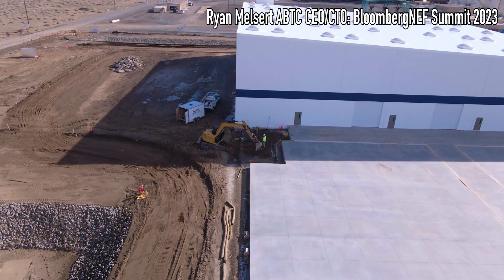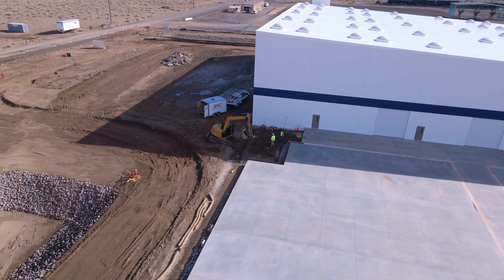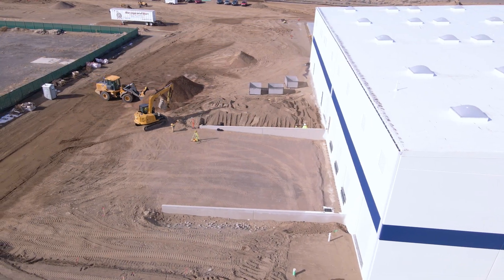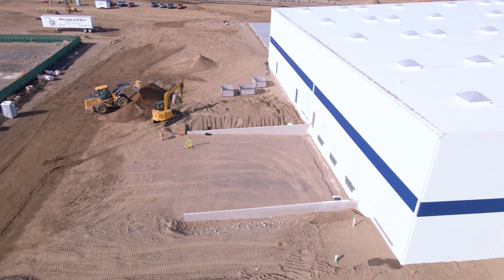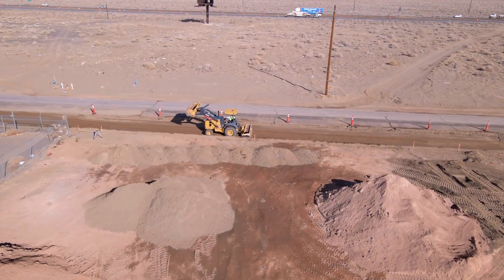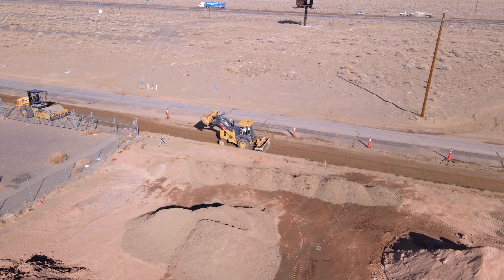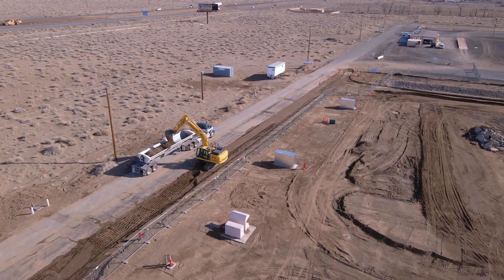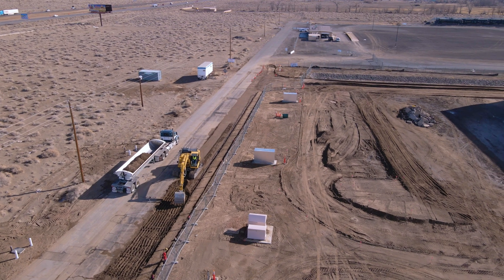ABTC Lithium-Ion Battery Recycling Plant: February 10, 2023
While grading is taking place on the main lot, civil upgrades listed in the CUP and needed for a certificate of occupancy are ongoing. Ryan Melsert CEO of ABTC explains how using recently awarded DOE grant for $10 Million they will add the ability to recover Active Anode Material, Electrolytes, and Separator/Insulators to their first-of-kind Lithium-Ion Battery Recycling System.

American Battery Technology Company provides technical development and commercialization of domestic, sustainable sourcing of critical battery materials through lithium-ion battery recycling and battery metal extraction technologies for use in batteries that power electric cars, grid storage applications, and consumer electronics and tools.

Ryan Melsert brings twenty years of multidisciplinary expertise to his positions as Chief Executive Officer (CEO) and Chief Technology Officer (CTO) of the Company. Melsert previously served as R&D Manager for Tesla’s Gigafactory Battery Materials Processing group. He founded and led a cross-functional team of mechanical and chemical engineers who implemented first principles design to develop novel first-of-kind systems for the extraction, purification, and synthesis of precursor and active battery materials.

I am not nor have I been a employe of ABTC.